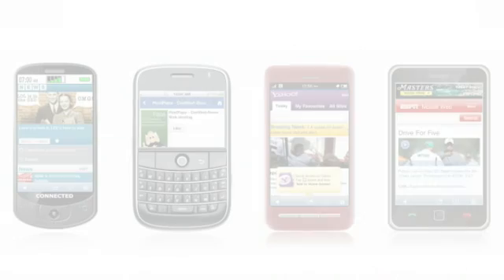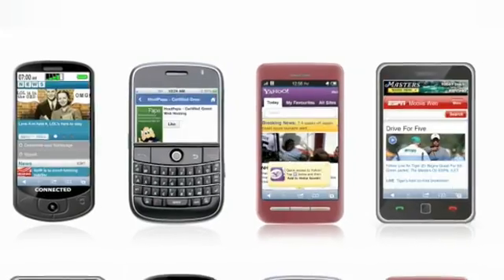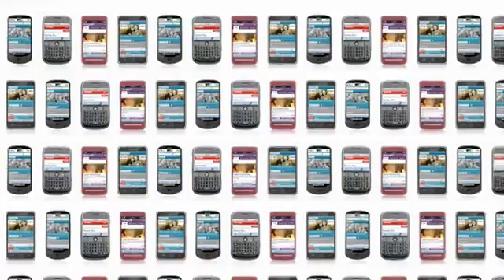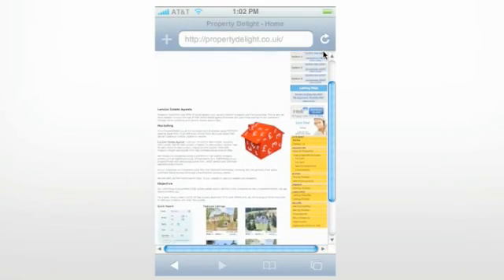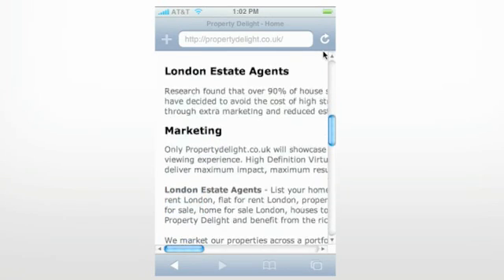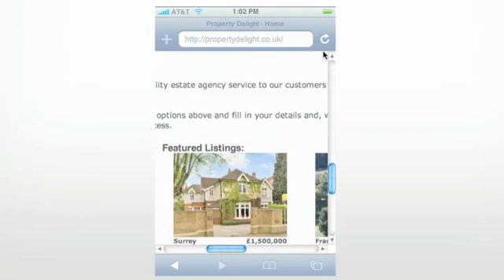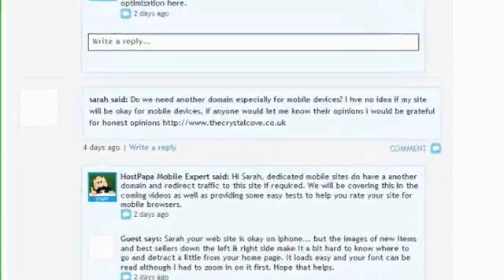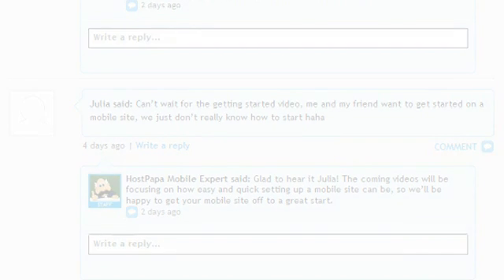The Mobile Web - Accelerate Your Site Using the Mobile Web. Part 2 of 3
Mobile browsing is here to stay, are you ready to take advantage?

HostPapa will show you in this video how smart website owners are making mobile and smartphone web browsing work for them.